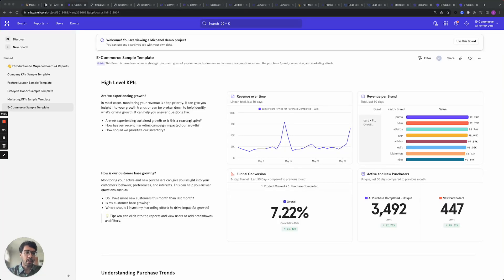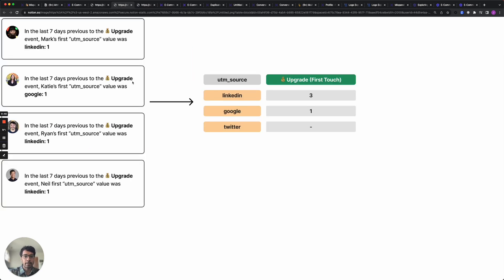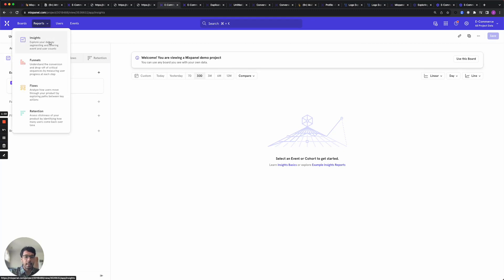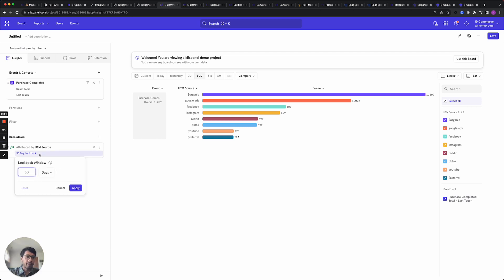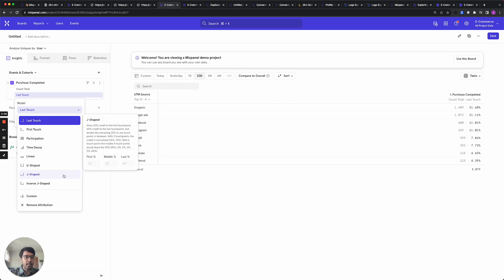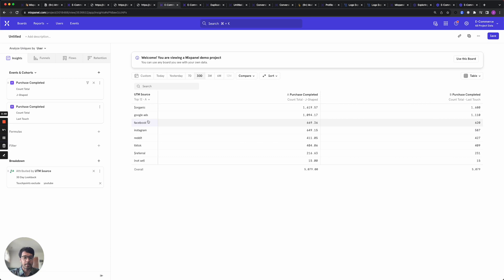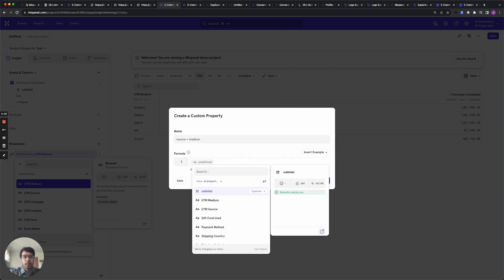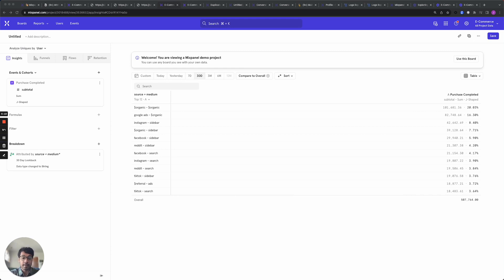Multi-Touch Attribution on Mixpanel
Mixpanel's expanded features for marketing analysis now includes: Multi-Touch Attribution, directly within your Mixpanel account.

Credit key outcomes to each touchpoint in the customer journey to identify your most effective touch points, guide your spend & focus towards the highest performing touchpoint, and build a data driven strategy to improve conversion.

Get started right away:
If you’re already a Mixpanel user, you can jump right into our Marketing KPIs Template with this nifty shortcut

✍️ If you’re not yet a user, you can sign up for a free account and get into the template with demo data (or your own uploaded CSV data) in minutes